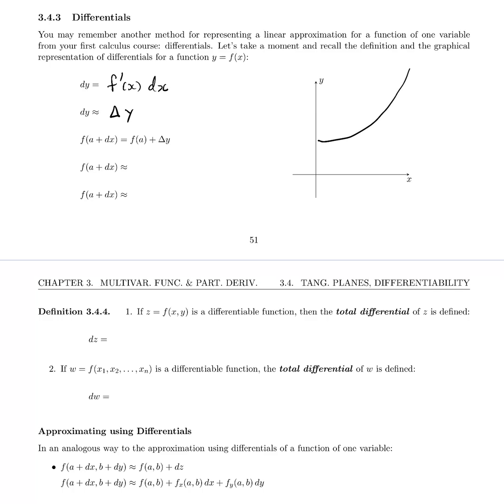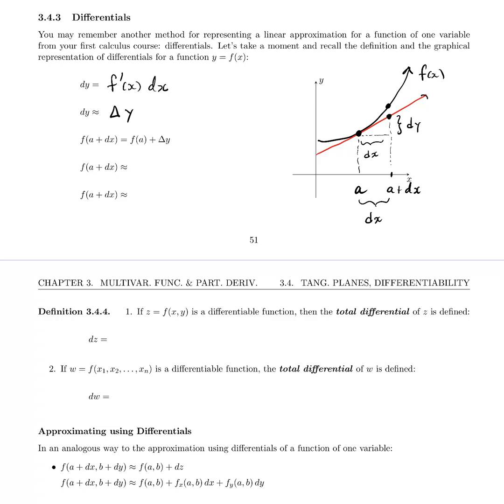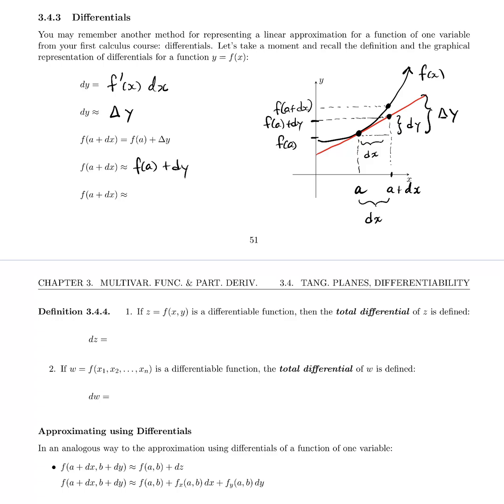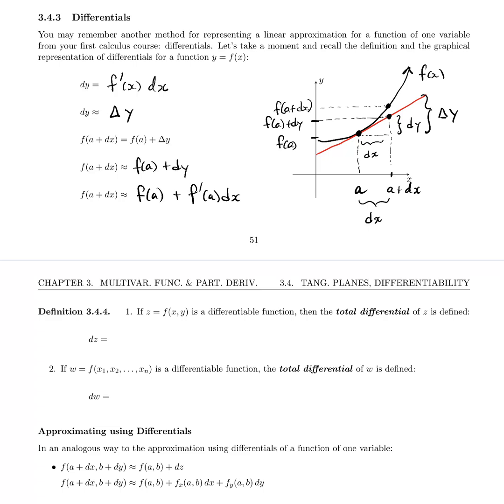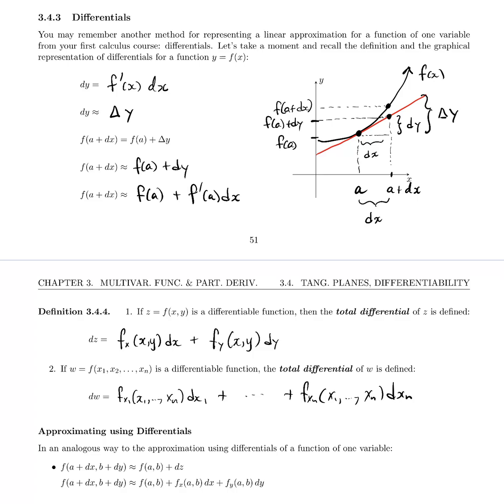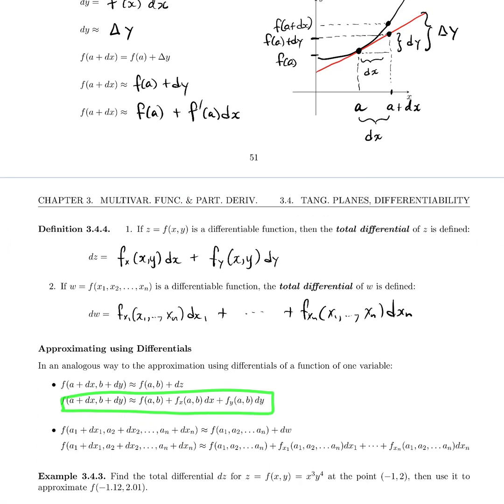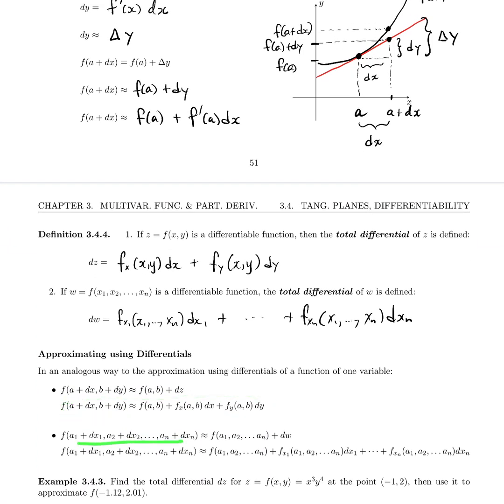Multivariable Calculus and Probability 3.4 - Tangent Planes and Linear Approximation (6 of 10)